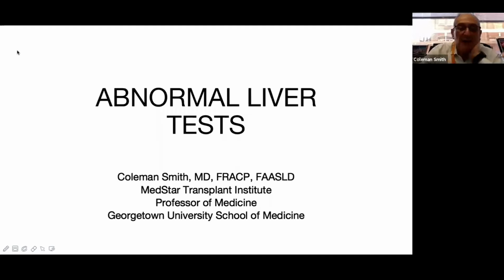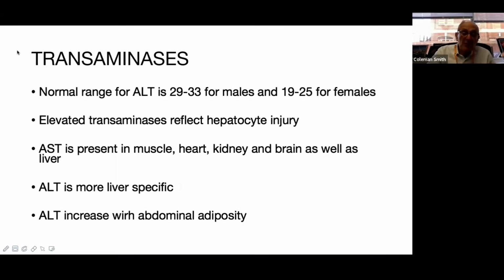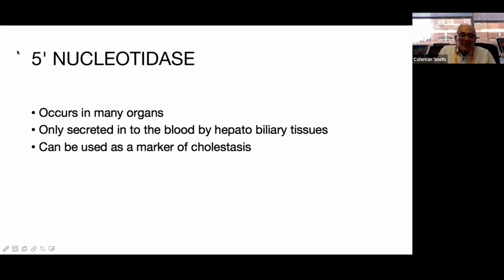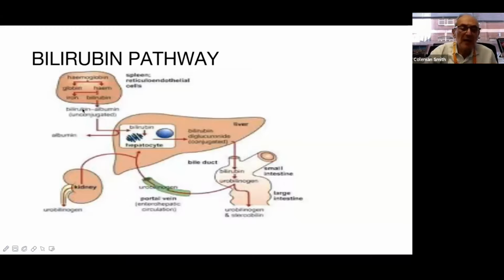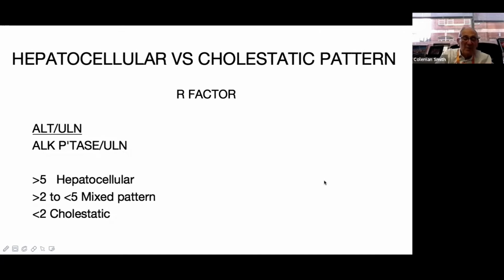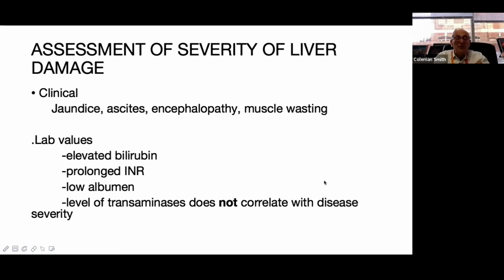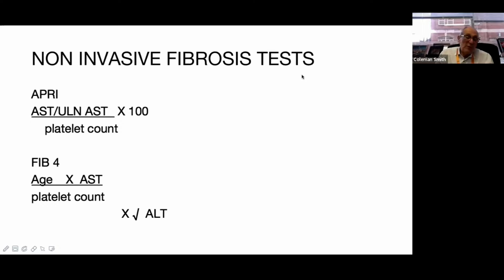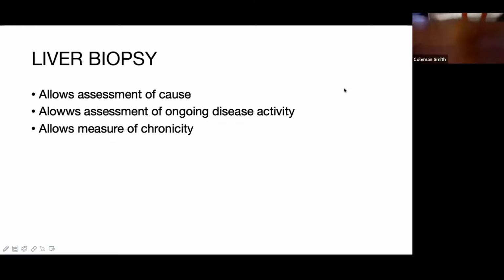Abnormal Liver Tests